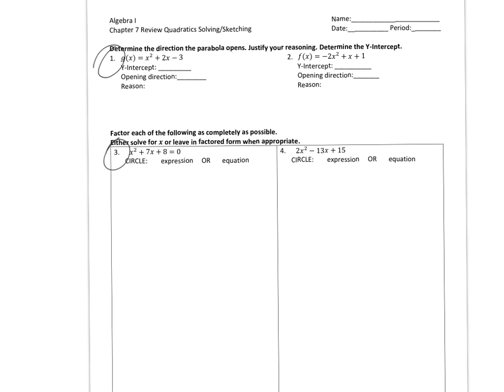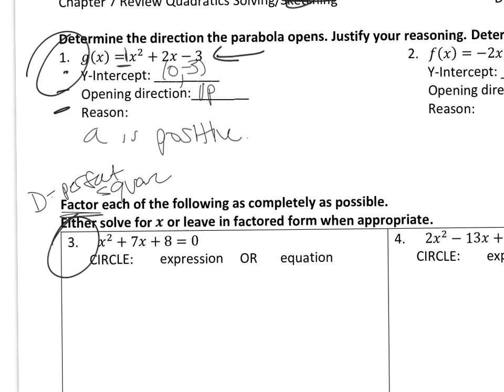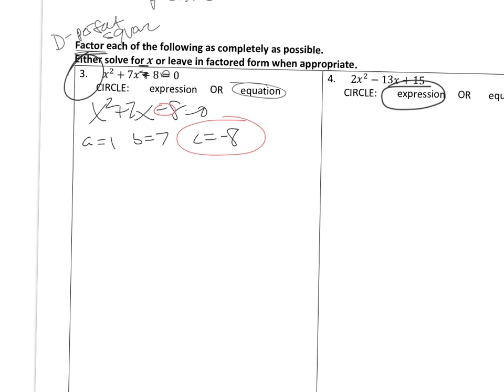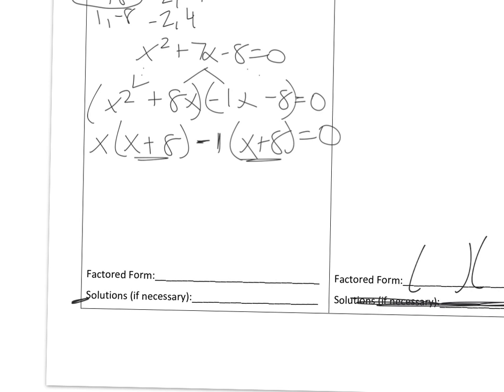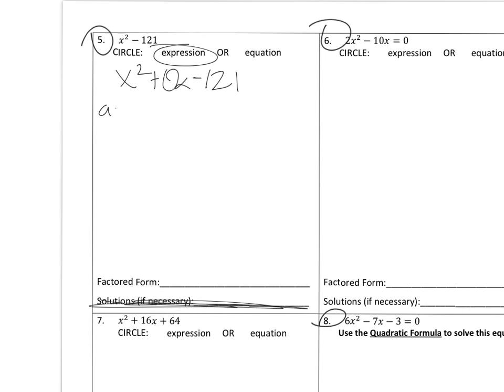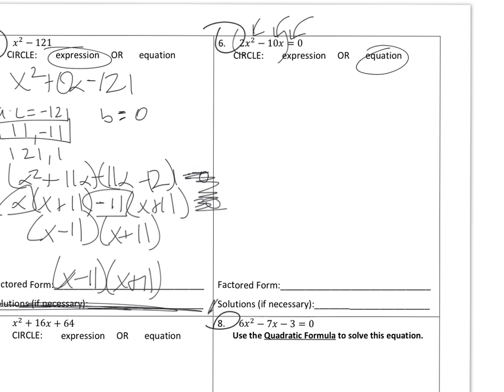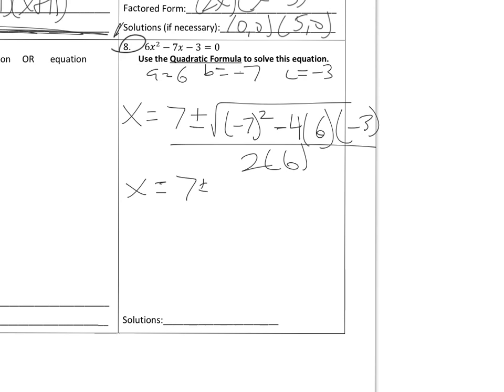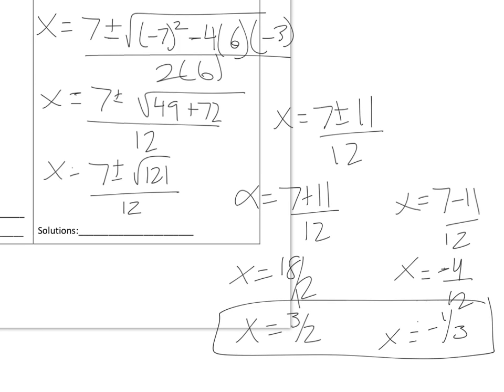Quadratic Solving Practice